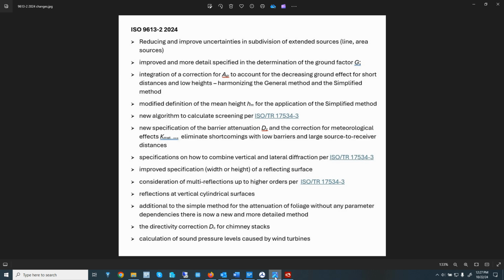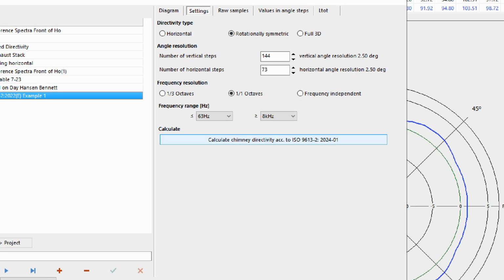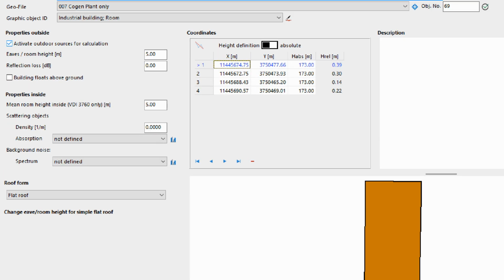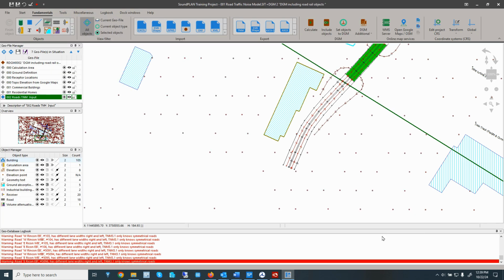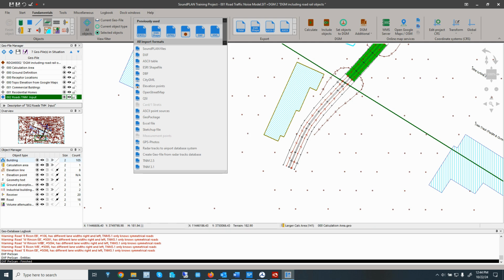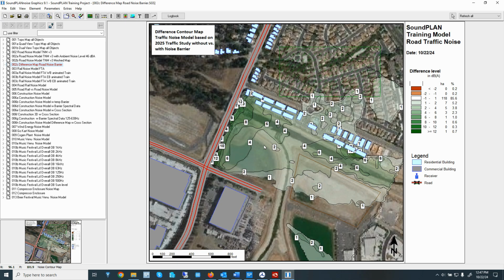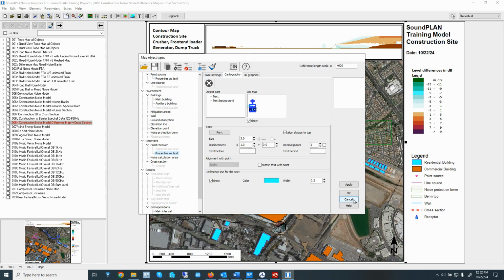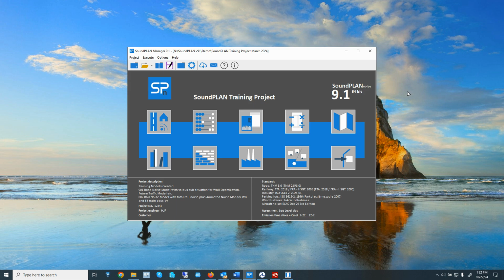SoundPLANnoise v9.1 Highlights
The video goes over the SoundPLANnoise v9.1 highlights.  For a comprehensive list of changes and developments please review the update letter published by SoundPLAN
Update letter:

Time Line:
0:00  Introduction
0:50 SoundPLANnoise 64 bit Version
1:20 Updated Standards (Nord2000, Schall O3)
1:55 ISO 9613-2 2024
5:10 Changes in Geo-Database
5:30 Vertical Cylinder input (Stack, Chimney)
6:30 Stack Directivity per ISO 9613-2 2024
8:30 Stack Directivity Library
10:45 Activate / Deactivate parameter for point, line, area source and industrial buildings
12:00 Road Input smaller changes
12:30 Reset Road and Rail properties – Tools – Others – Reset
13:10 TNM v2.5 and v3.1/v3.2 import export
14:00 Note: Prepare Project for TNM export – Tools – Other Prepare Situation for TNM calculation
15:30 Export example to TNM v3.2, Open SoundPLAN TXF export into TNM v3.2
17:00 DXF Import – Preview of Layers
18:10 Other Import option (GeoPackage, Excel, Sketchup)
19:50 SoundPLAN Graphics – Color Scale with new Layout option for Size and Percentage information
22:40 Color Difference Scale with Size and Percentage information
24:20 Load object property as Text label with Reference line (color and line thickness)
26:10 Façade Noise Map with façade contour maps
28:10 Industrial building with barrel roof input
30:00 end